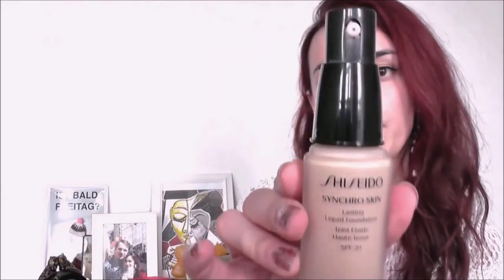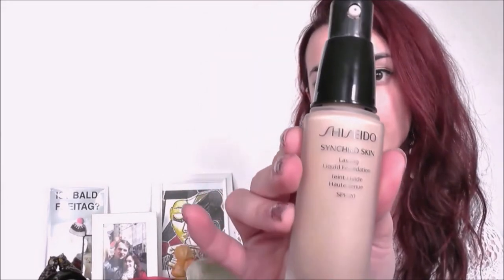5 Reasons I Love Shiseido Synchro Skin Foundation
Hi all, for today I wanted to bring you a review and demo on the Shiseido Synchro Skin Foundation. This has been a favorite of mine for quite a while- I don't really use foundation a lot, so I tend to gravitate towards light, natural looking ones with medium coverage, that are still buildable- and this has proven to be my Holy Grail.

I hope you enjoy hearing about Synchro Skin and its top qualities, and that you like the little demo at the end.